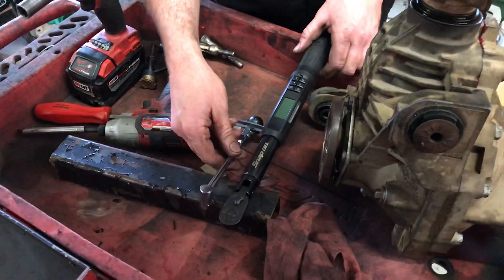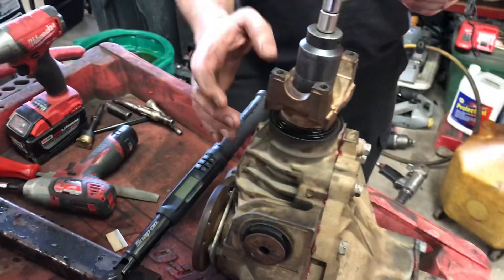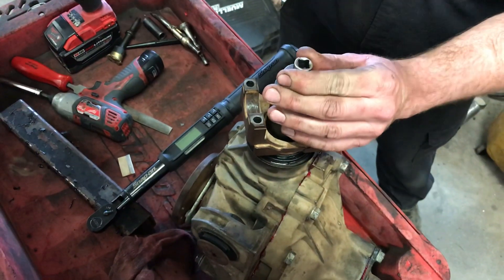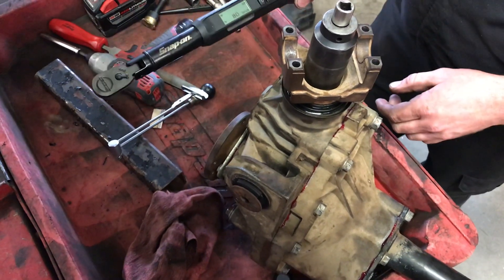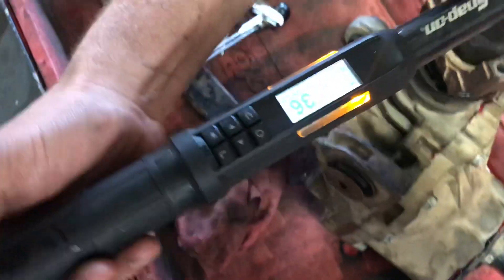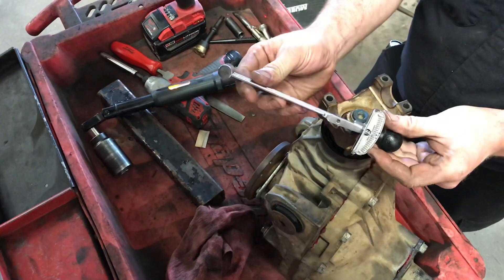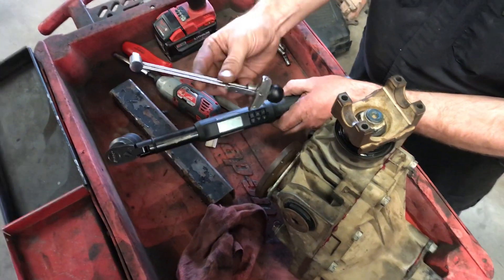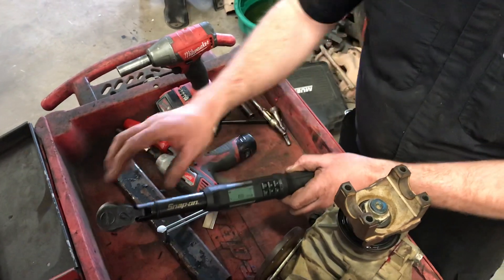Can the Snap-on tech angle replace a beam torque wrench for rotational torque?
I was considering buying a new beam style torque wrench but do I really need to? I already have a snap-on tech angle torque wrench and it seems to give me a very similar reading on this Chevy differential. I think it will be close enough considering my beam style torque wrench has never been checked for calibration.